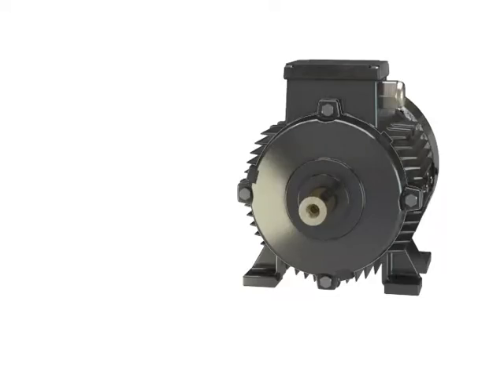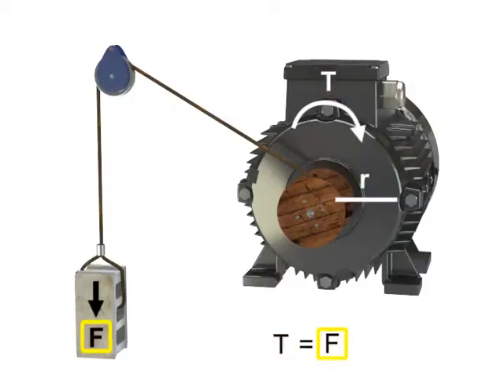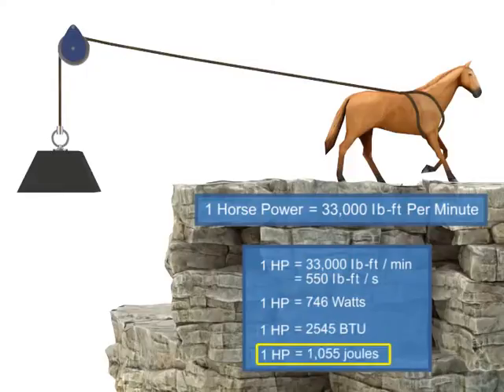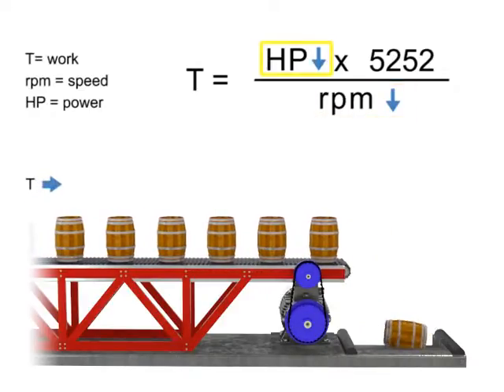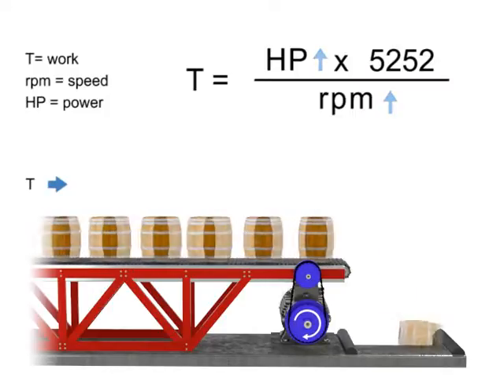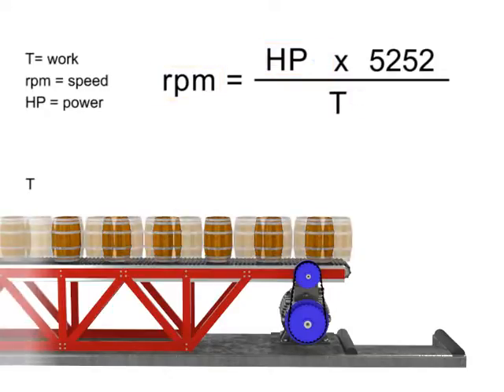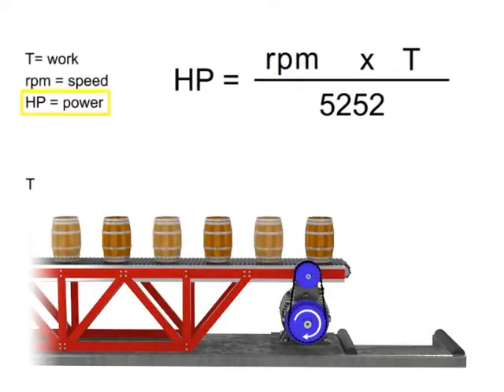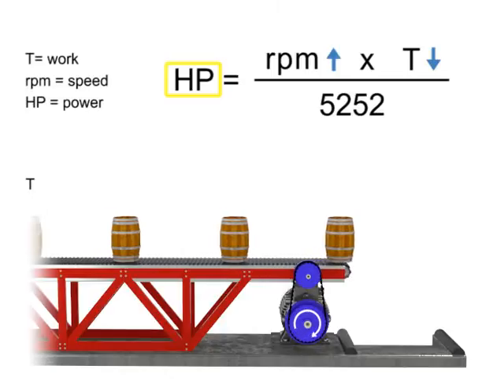SPEED , TORQUE AND HORSEPOWER